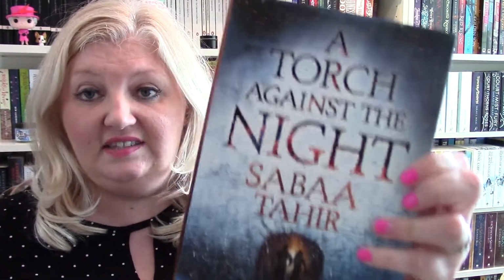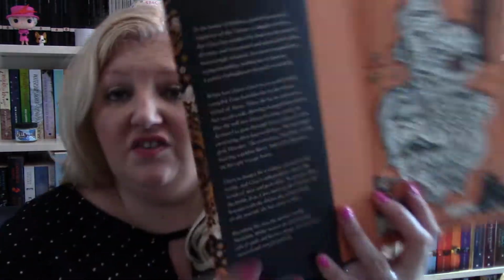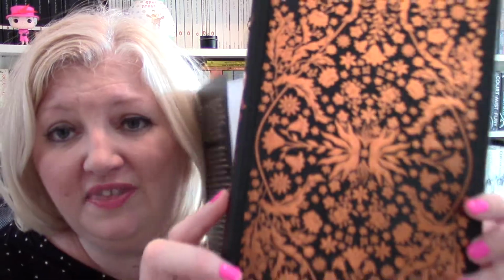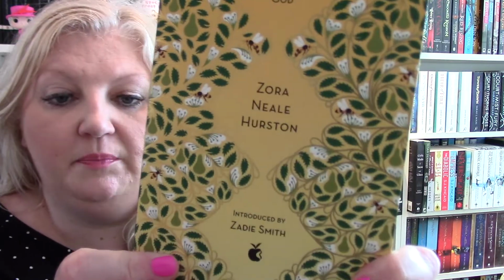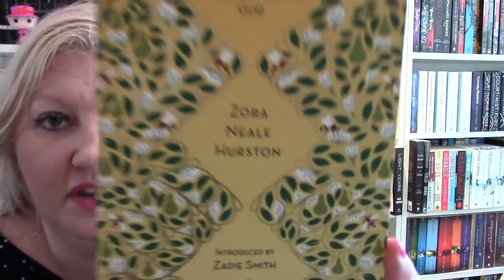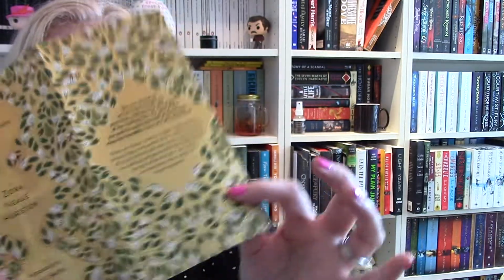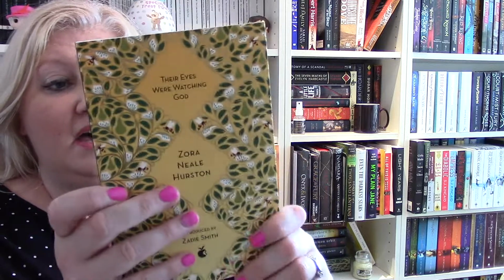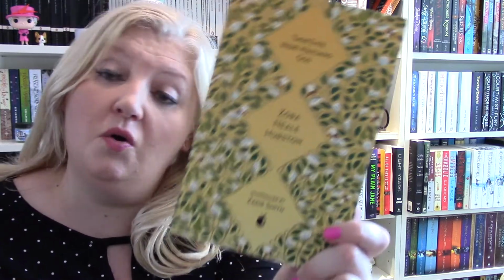A little haul